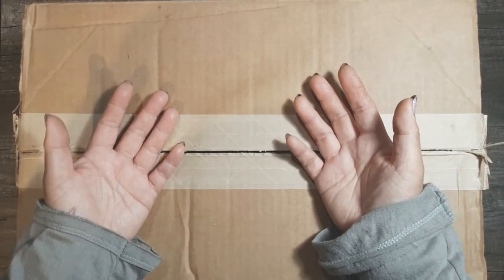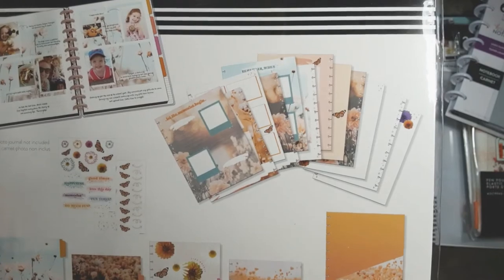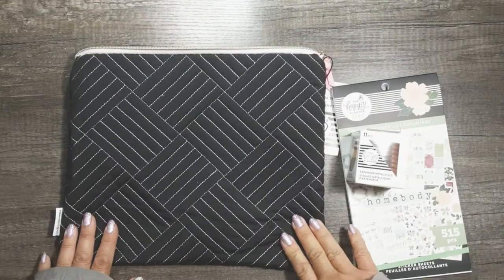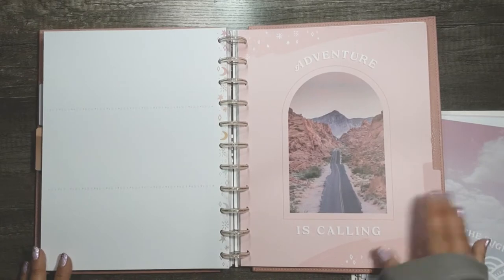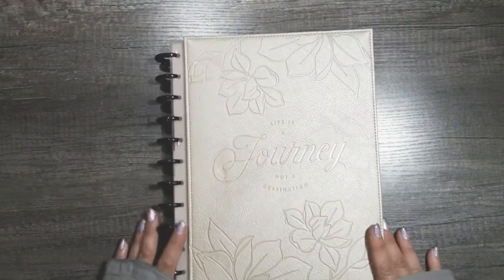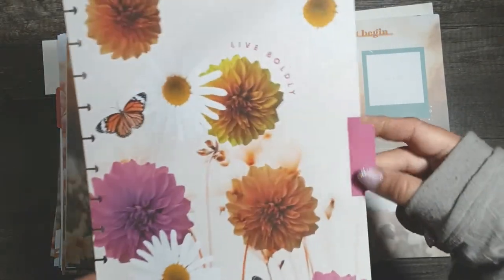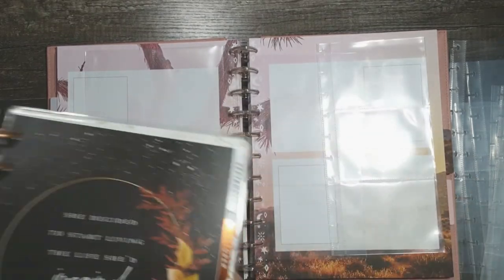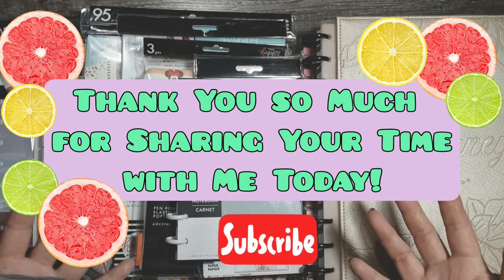Happy Planner Photo Memory Journal Sale Haul | BIG Discbound Magical Creative Journal | Big Grimoire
I've been waiting for the "Seek Magic" & "Life is a Journey" Deluxe Photo Journals to get restocked & go on sale on the Happy Planner Website for over a year now, & I am so excited to finally have all the pieces I need to begin my *BIG* Happy Planner Grimoire!

Musician: Rook1e